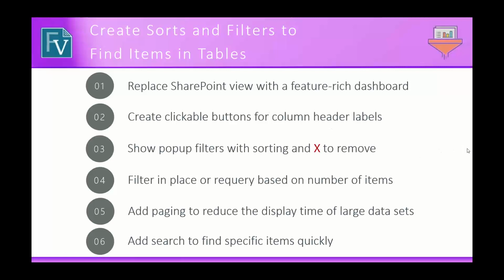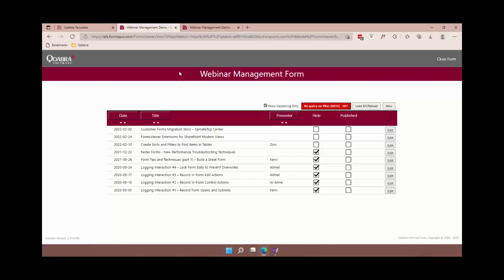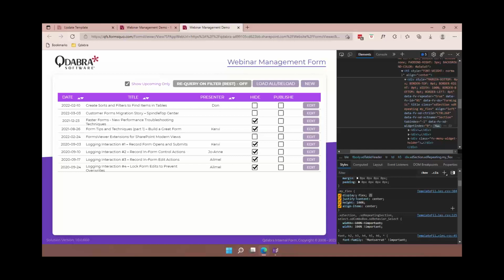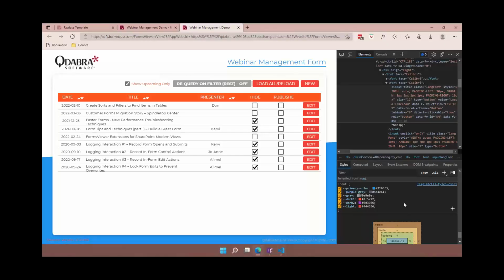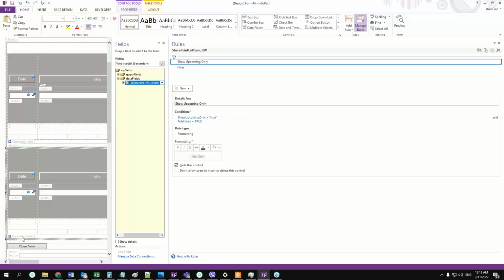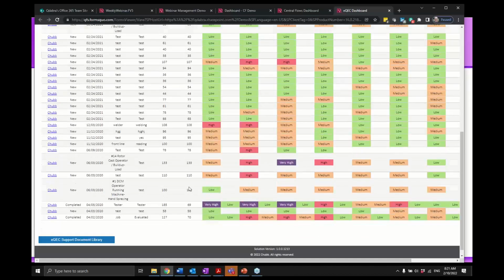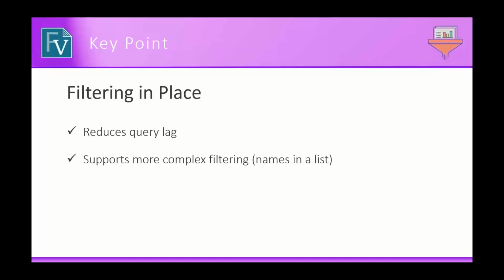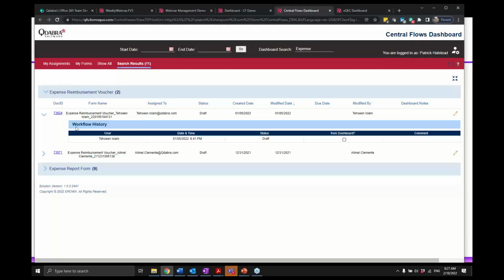Create Sorts and Filters to Find Items in Tables: Qdabra Webinars 2022-02-10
* Replace your SharePoint view with a feature-rich dashboard form
* Create clickable buttons for column header labels
* On click, show popup filters with sorting options, and red X to remove
* Filter in place or requery based on the size of your data source
* Add paging to reduce the display time of large data sets
* Add a search option to find a specific form quickly